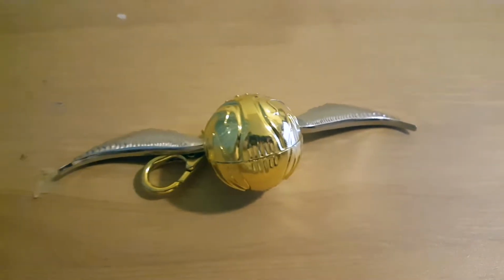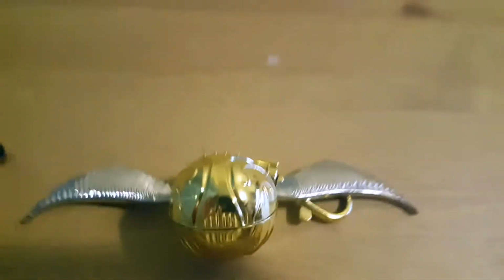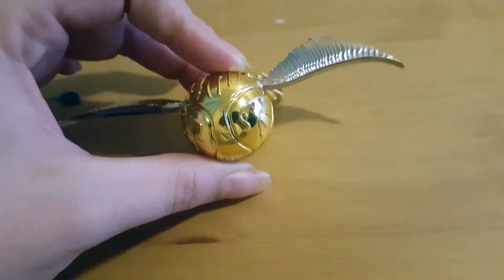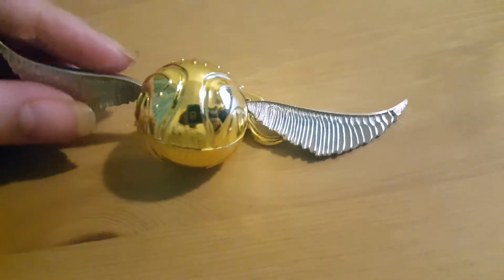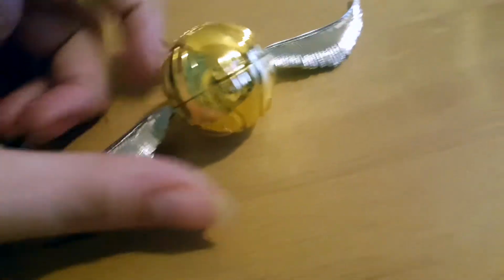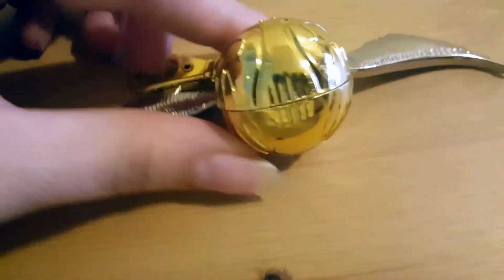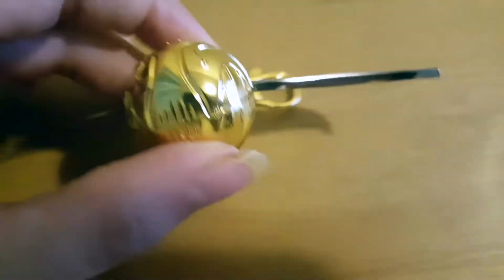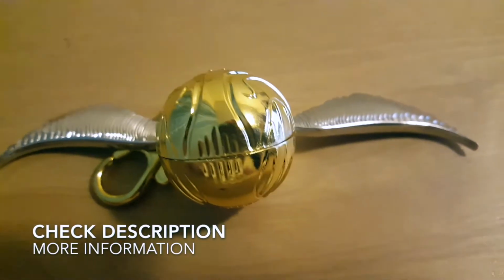✅ How To Use Harry Potter Gold Snitch Pewter Key Ring Review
About this product:

Harry Potter Gold Snitch Pewter Key Ring

Highly detailed
Makes a great gift
Key chain / key ring